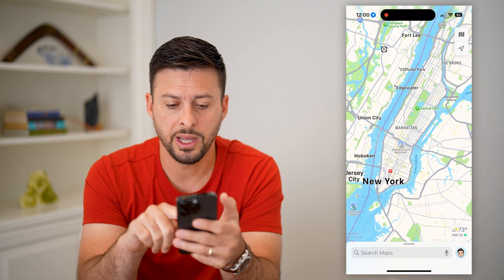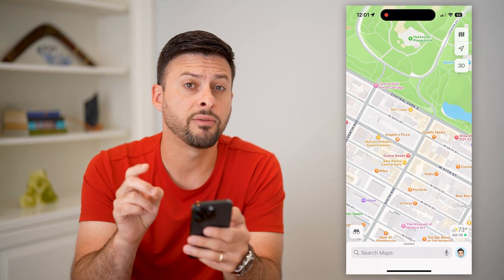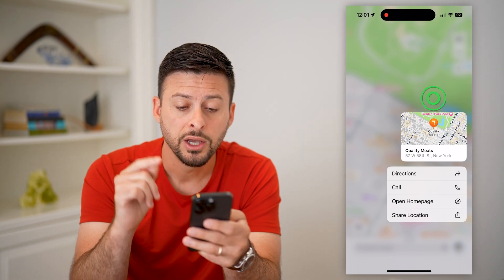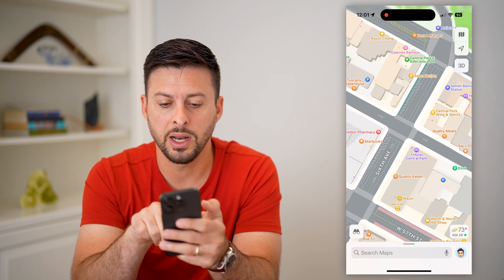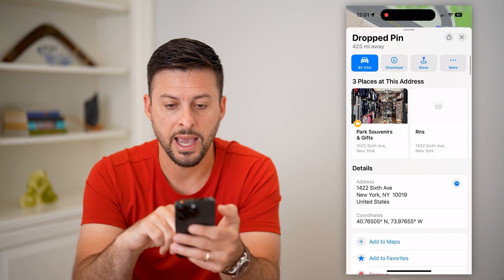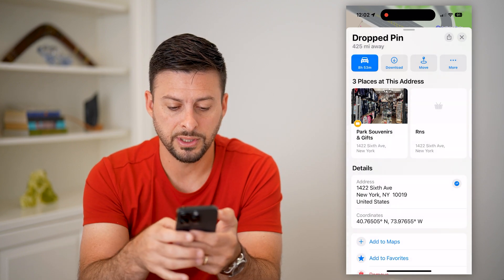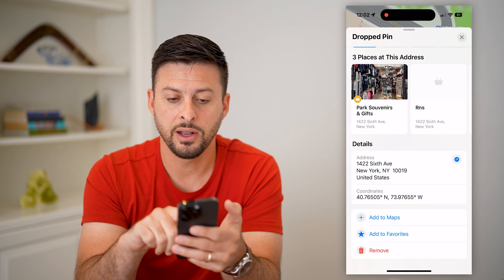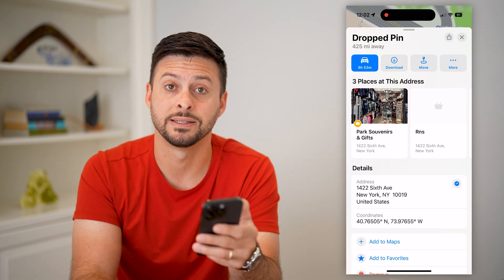How To Drop A Pin In Apple Maps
Here's how you can drop a pin anywhere in Apple Maps if you want to share a location, save some place, etc.